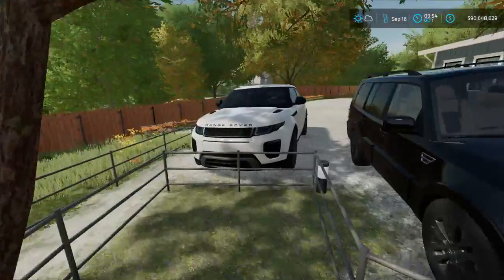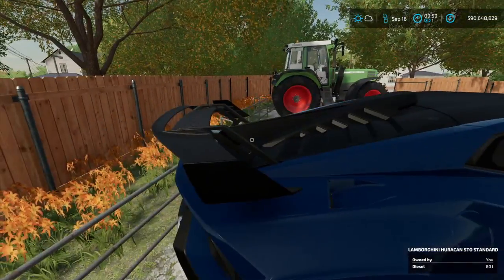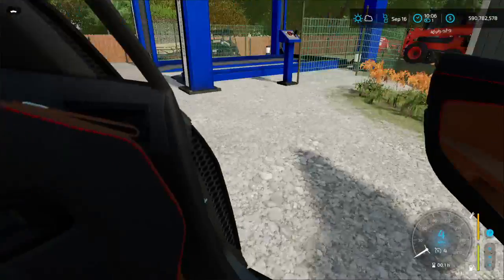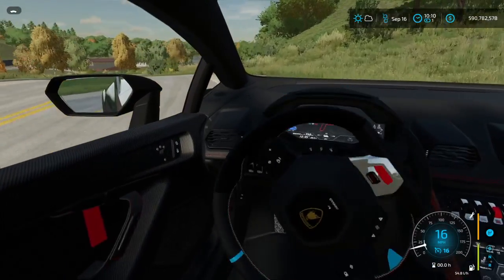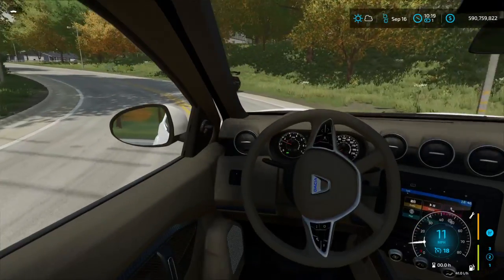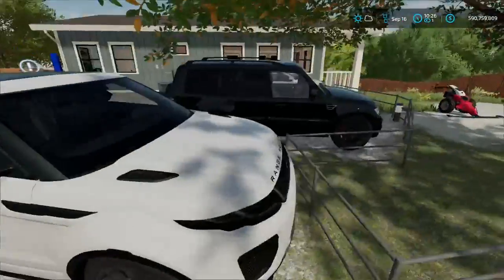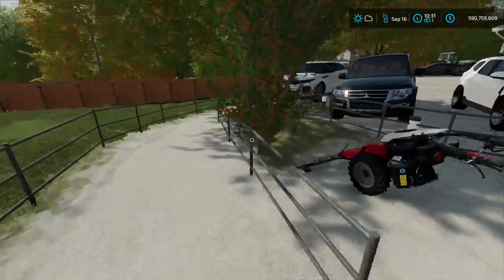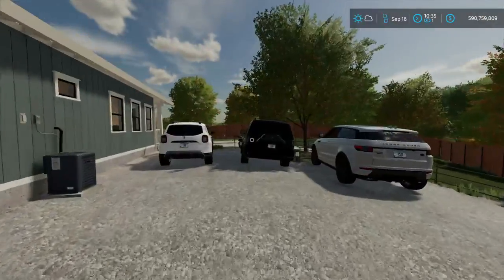FS22 (RP) Episode 24 House and Car Update Vlog